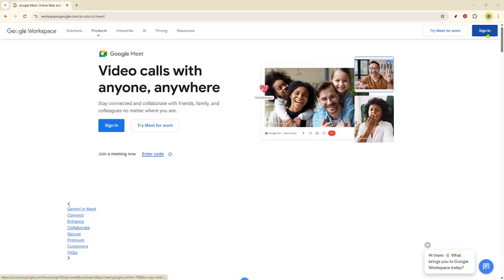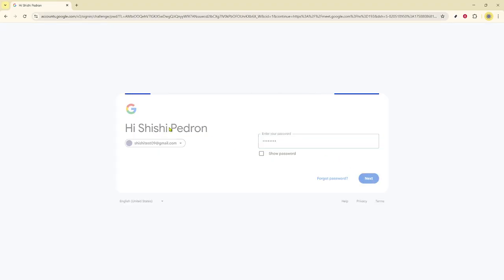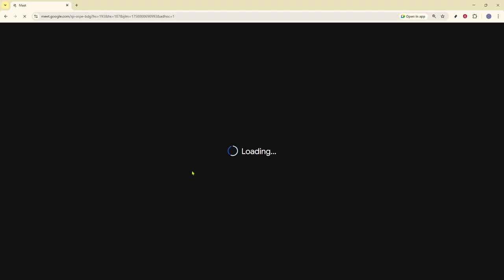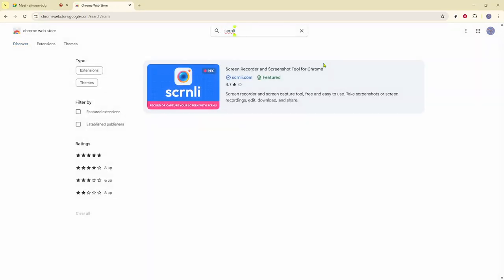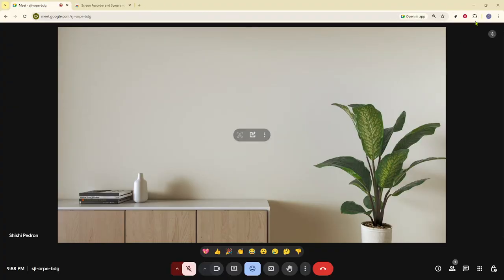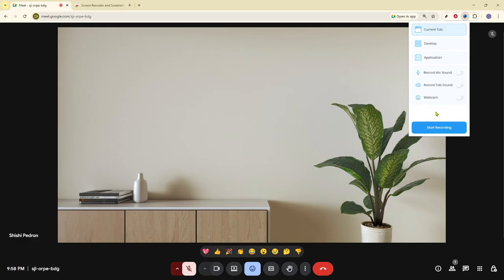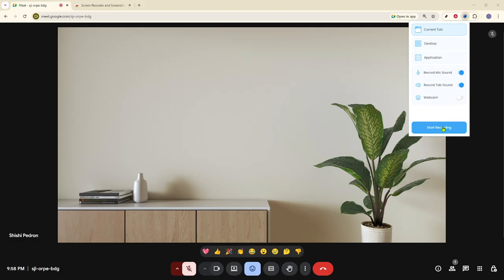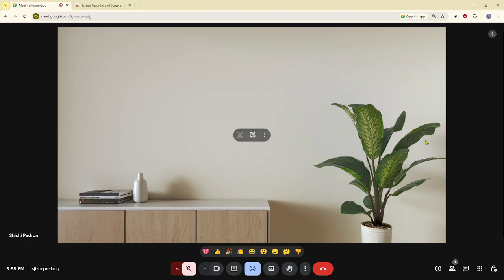How to Record Google Meet Video Call on Laptop with Audio [Full Guide 2026]